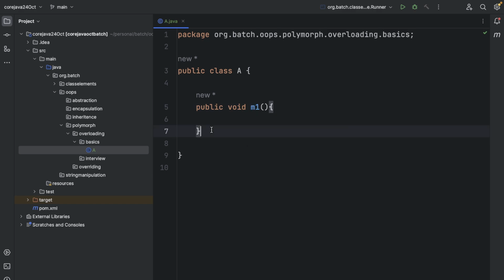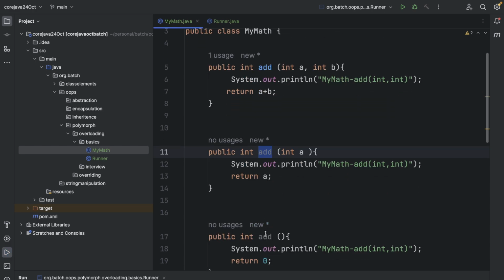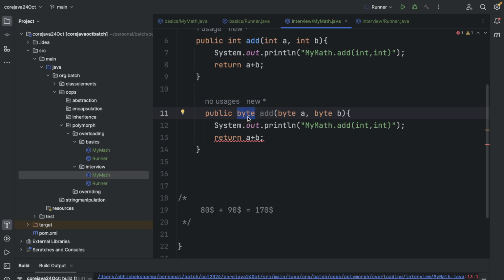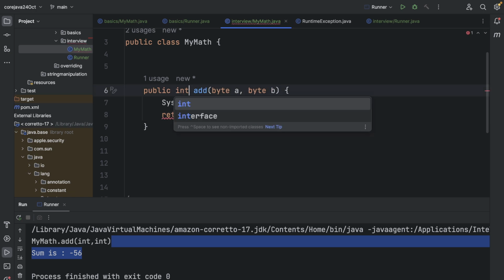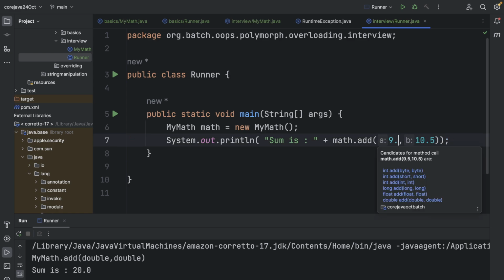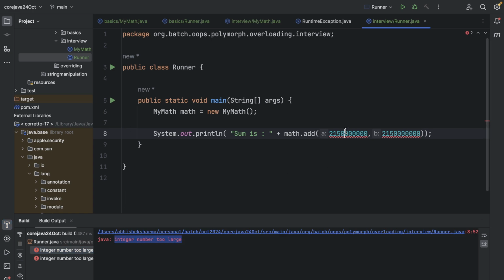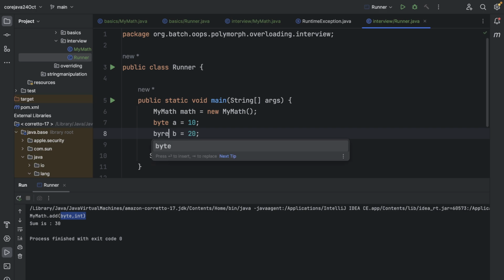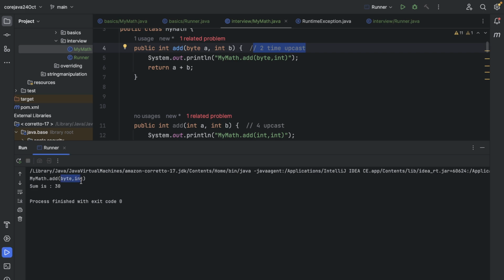Java : Method Overloading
This is 3rd class of java series, where we are going to dive deep into Oops concept (overloading) and try to tackle multiple interview questions.